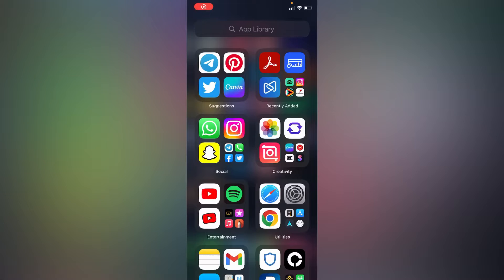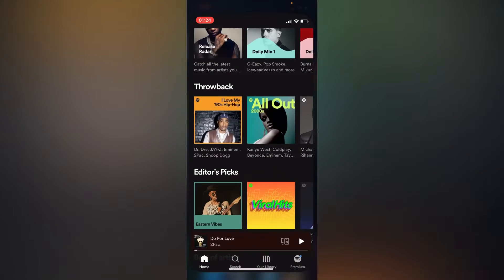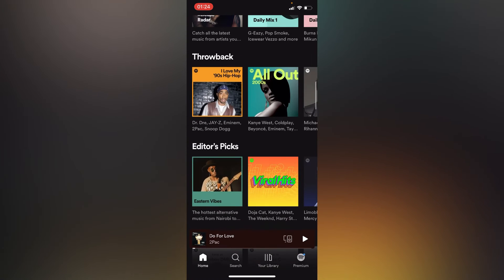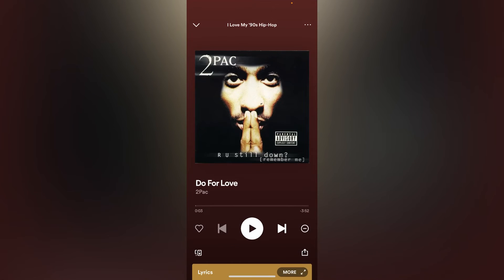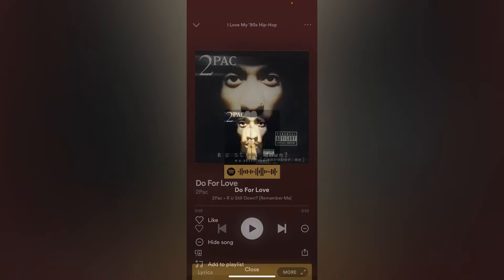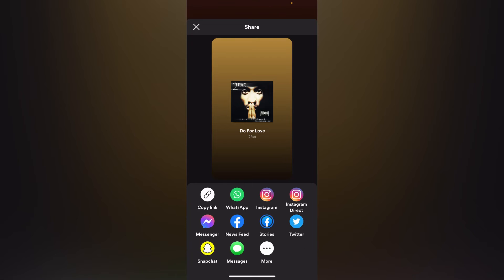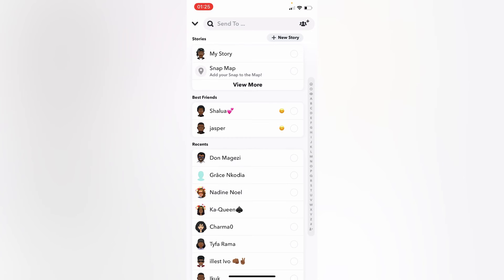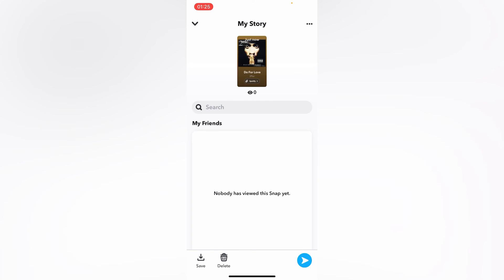How To Share Spotify Songs On Snapchat | Simple tutorial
In this video tutorial we show you how to share any Spotify song to other apps
Send song from Spotify to Snapchat